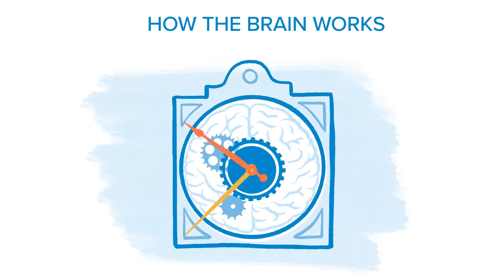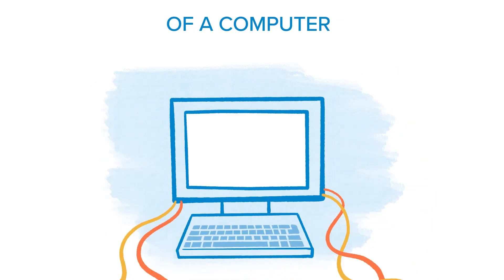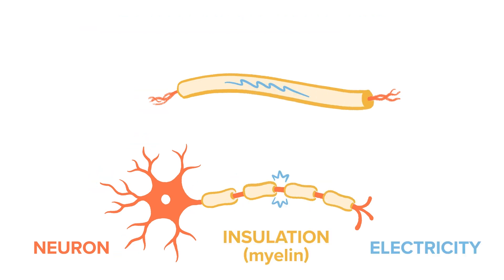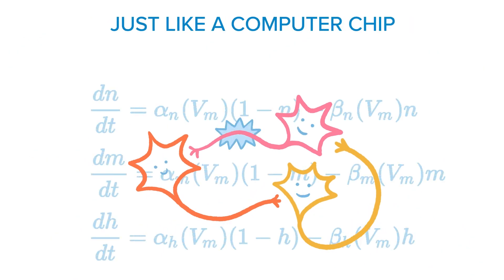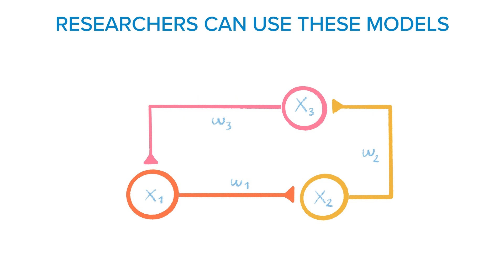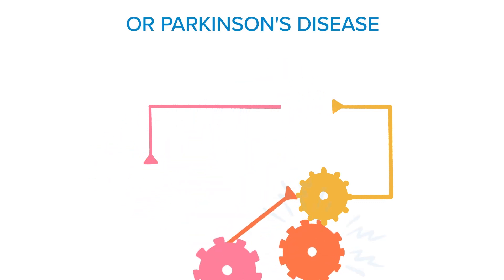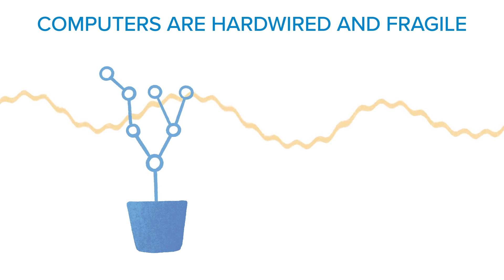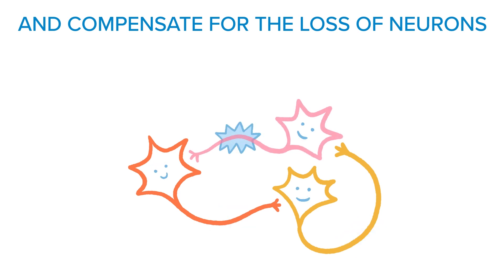What can computers teach us about the brain?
Produced in collaboration with Gabrielle Gutierrez, PhD.
Center for Theoretical Neuroscience at Columbia's Zuckerman Institute.